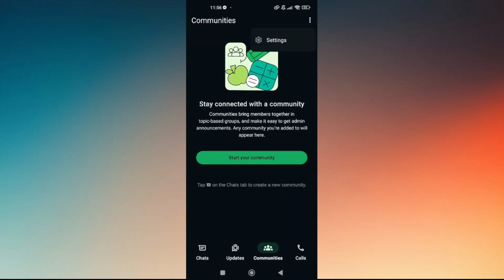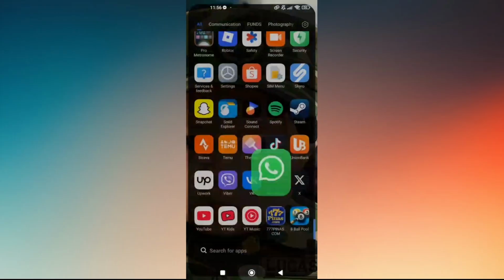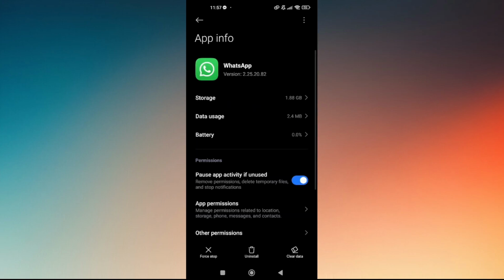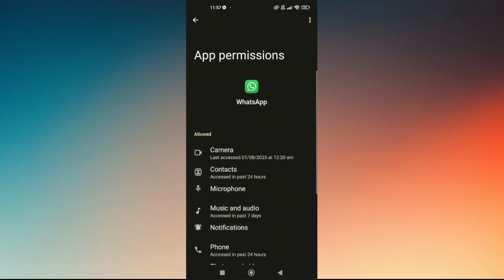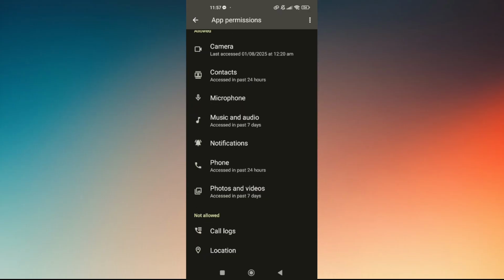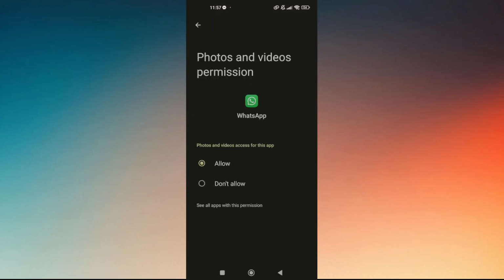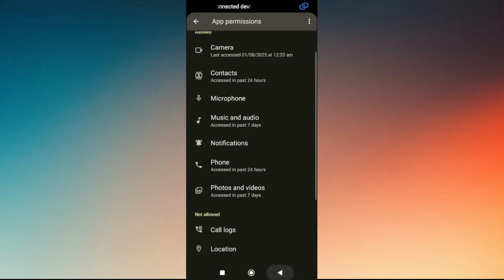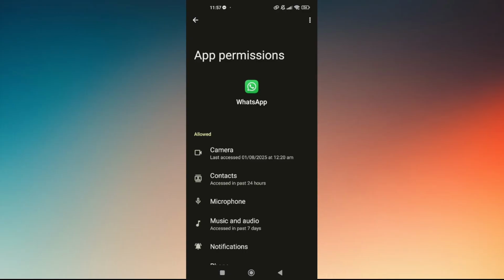HOW TO TURN OFF USB STORAGE IN WHATSAPP 2026! (FULL GUIDE)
In this video, I will show you how to turn off USB storage access for Whatsapp.
Learn how to manage your storage permissions and keep files private.
This guide will help you disable USB file sharing for better security.